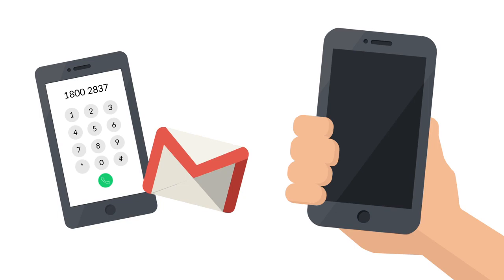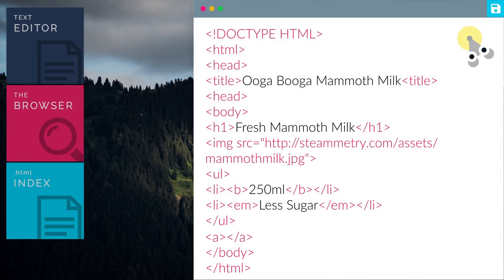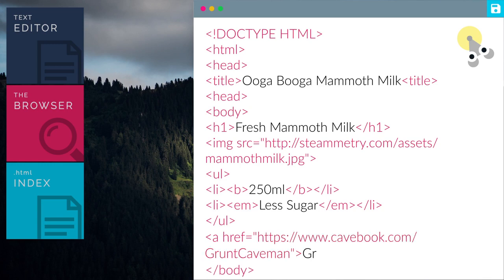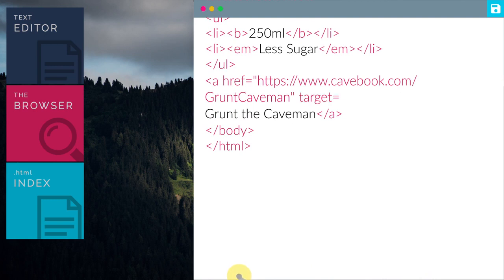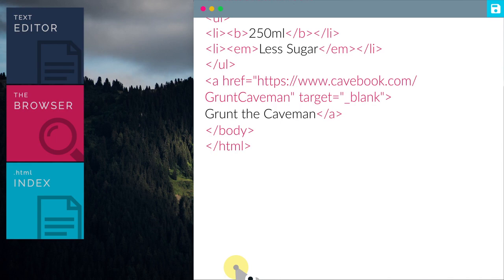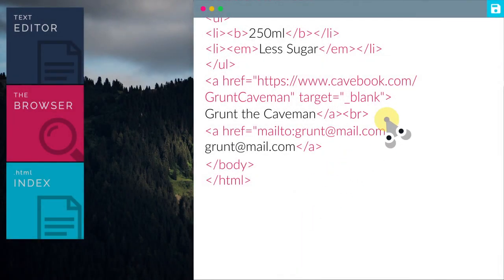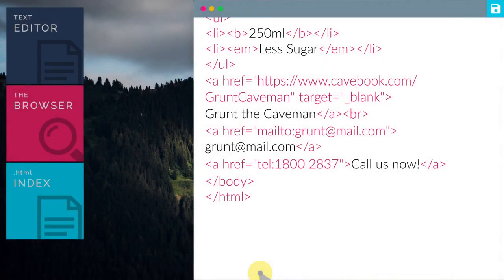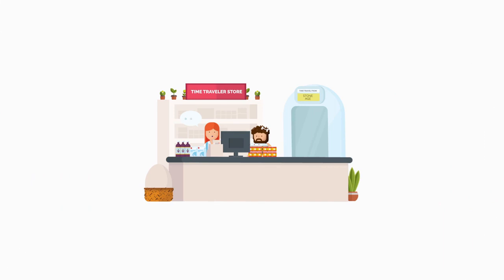3 3+HTML+coding+for+kids+and+caveman+ +Anchor+links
Learn html with Sandy, the time traveller.

In this lesson (3), we learn how to use anchor tag that bring the web visitor to external website and email

*Credit*
Video developed by Easy classes to support his channel